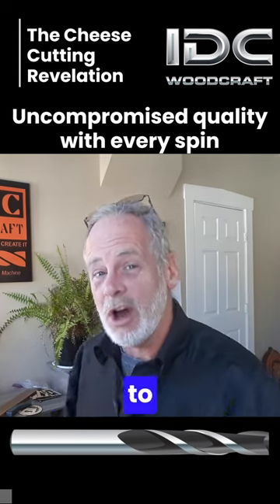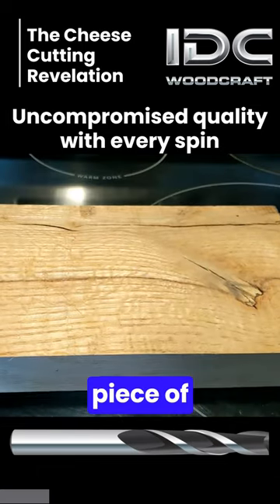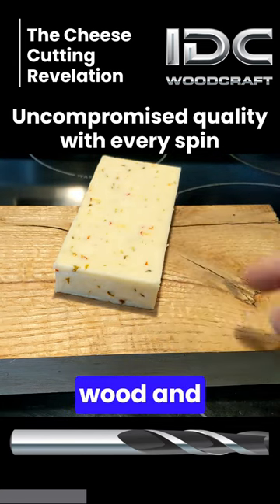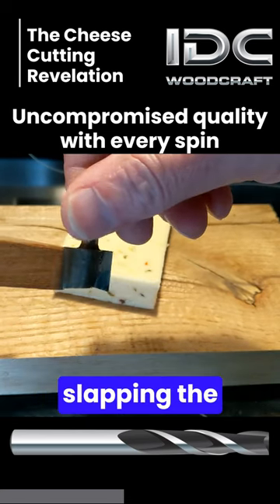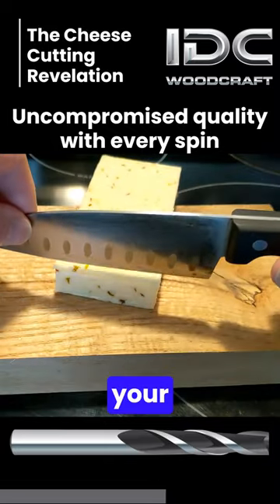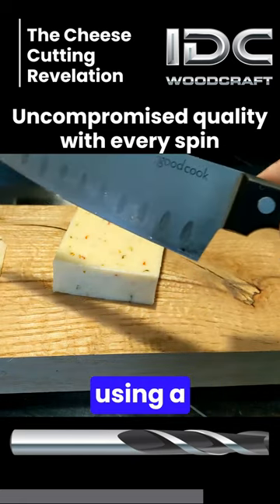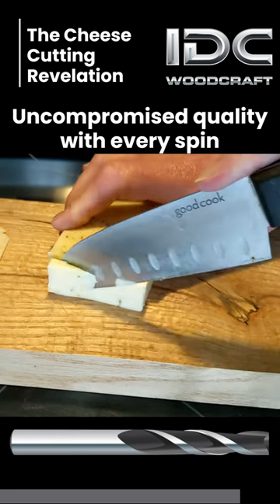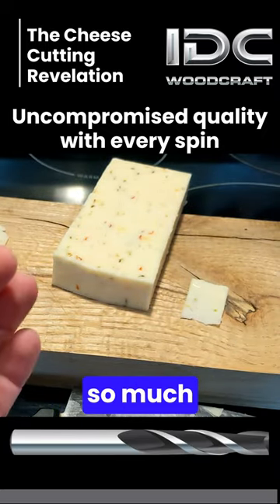The Cheese Cutting Revelation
Unravel the mystery behind how Router Bits cut wood. Join us in understanding the precision and craftsmanship.